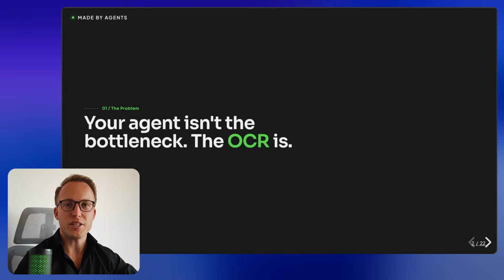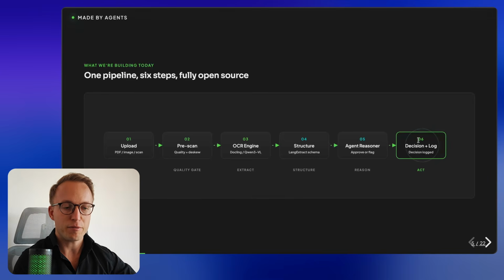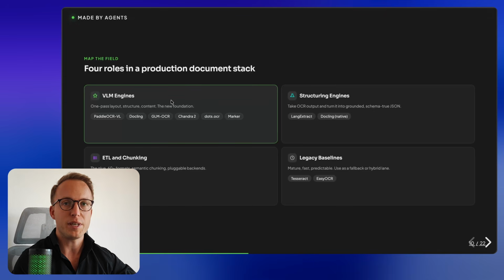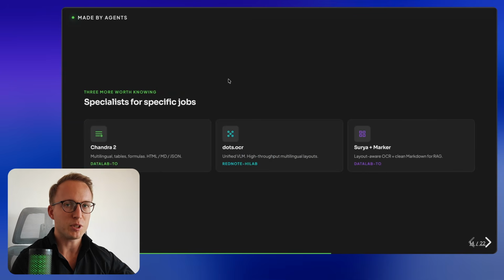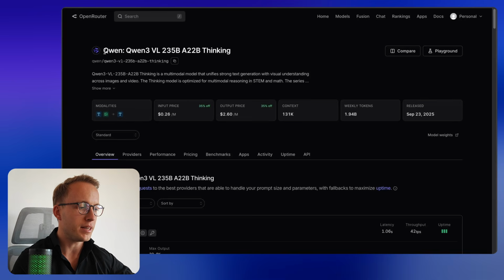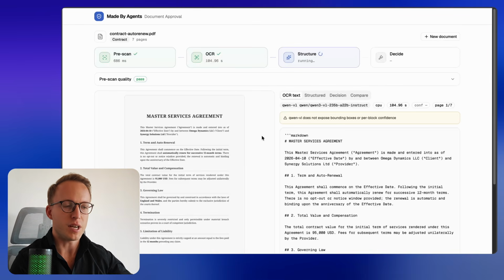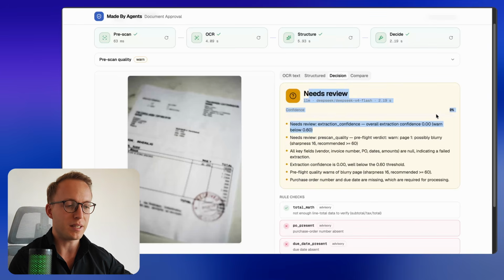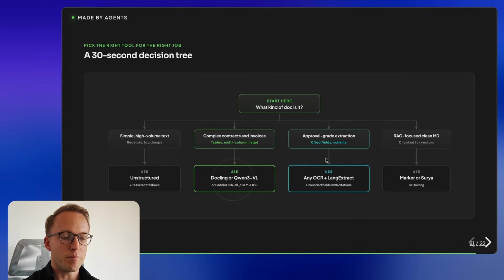The Best OCR Tools for AI Agents & RAG (PaddleOCR-VL, Docling, GLM-OCR & More)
❇️ You have a business and want to implement AI solutions with positive ROI?

From scanned PDFs to structured decisions in minutes. Full tutorial: top OSS OCR tools for agentic workflows (PaddleOCR, Docling, GLM-OCR, Chandra, Marker), LangExtract for reliable extraction, pre-scanning quality checks, and a complete approval agent. Benchmarks, before/after comparisons, and production integration tips.

## Timestamps
00:00 Intro & Why Agents Fail at Documents
02:02 6 Step Document Pipeline
03:18 Legacy OCR vs VLM Document Intelligence
10:03 Demo of the Document Approval Flow
17:06 Architecture & Decision Tree